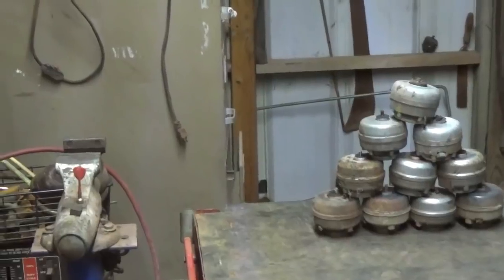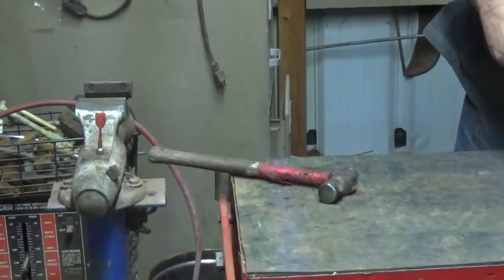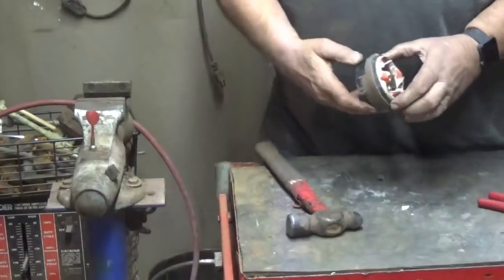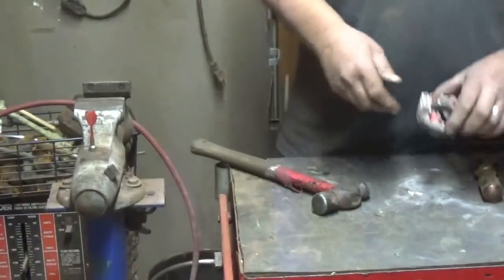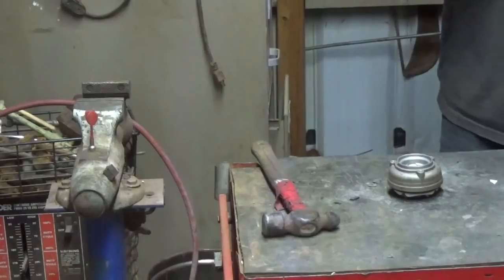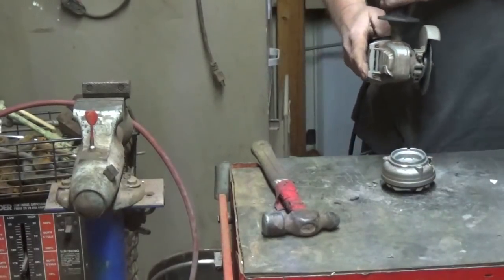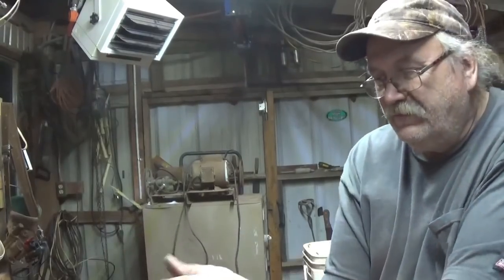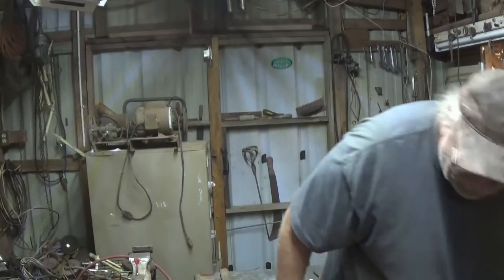Scrapping out Small Fan Motors for Clean Copper